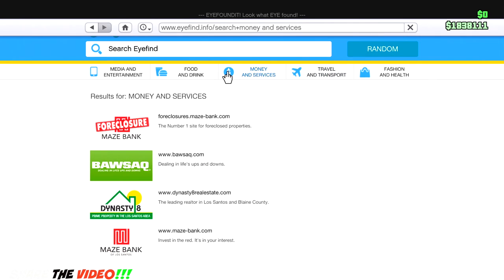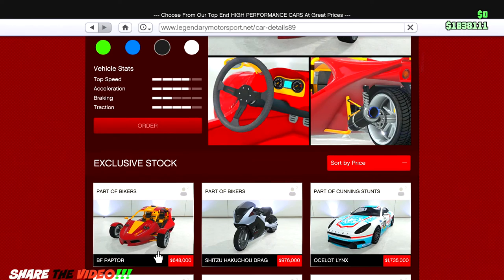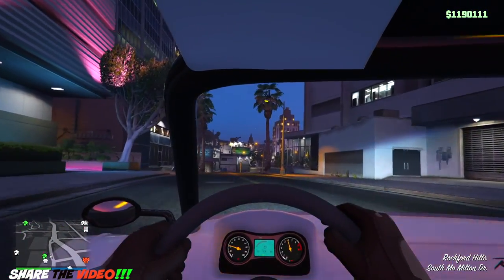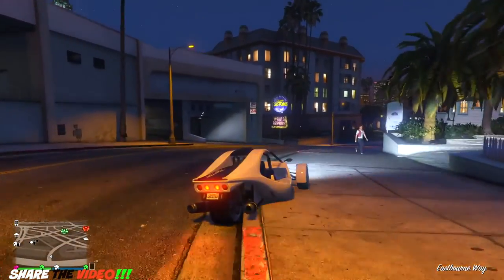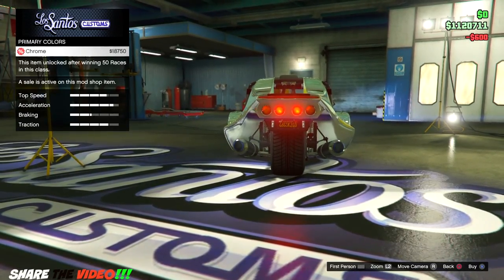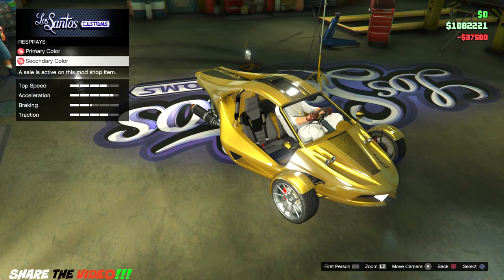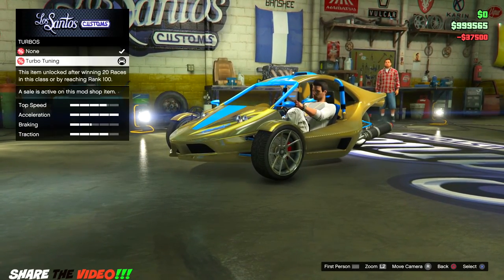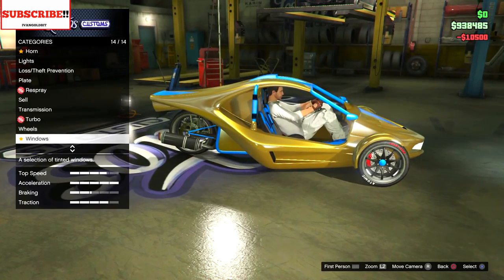GTA 5 BIKER DLC BF RAPTOR NEW Vehicle, Campagna T-Rex, New Motorcycle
Hey guys hows it going? today i have a video were i am showing a you a vehicle called the BF Raptor, this motorcycle is based on real life motorcycle called the Campagna T-Rex, so look that name up on google if you think thats the one on GTA 5 BIKER DLC, i also show you the mods you can do if any at all and we do some test runs and see if it is worth buying or not, if you like the video give the video a thumbs up and subscribe if you want to see more GTA 5 videos but as always have a good day or night thank you for watching and stay GOLDEN!